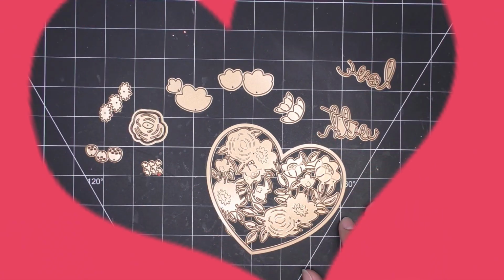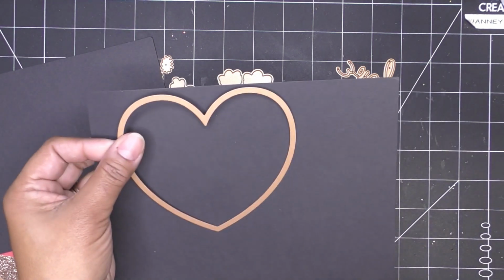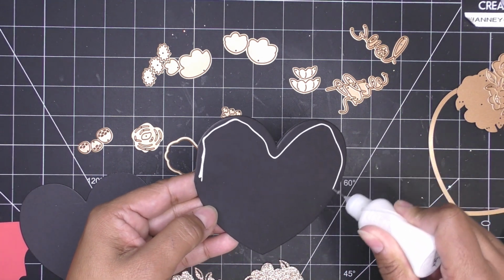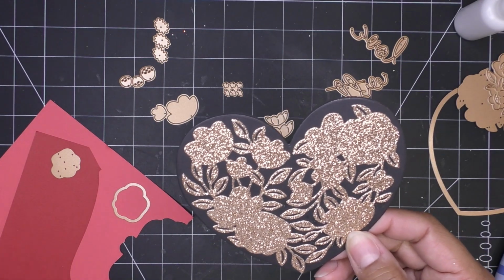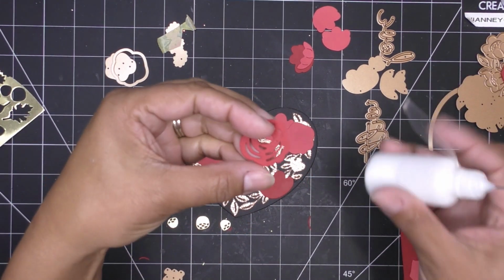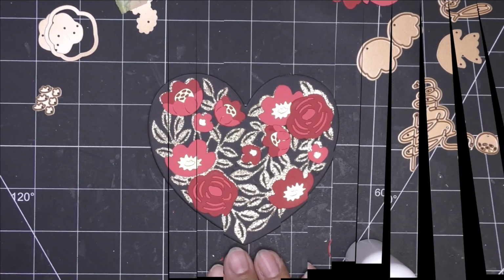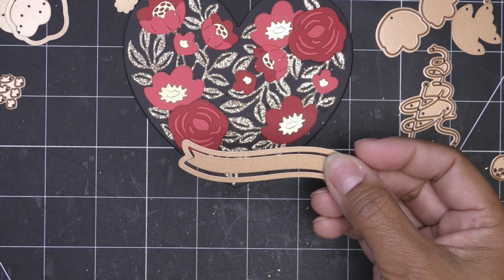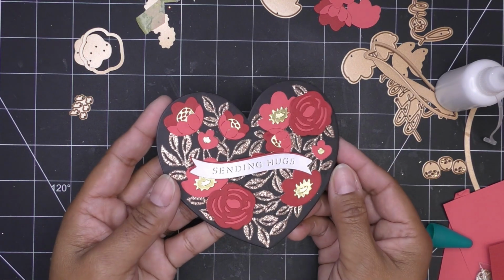Spellbinders December 2022 Large Die of the Month: Blooming Heart Shaped Card Tutorial! Gorgeous!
NEW! SPELLBINDERS UK LINKS!!!

Mailing Address:
Vianney Luna
United States